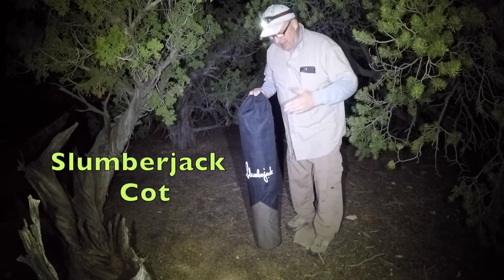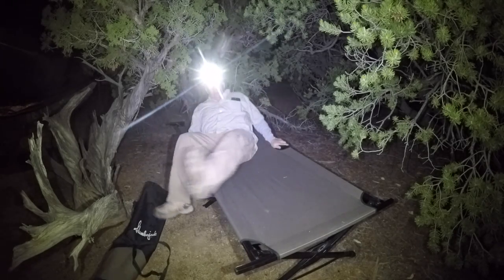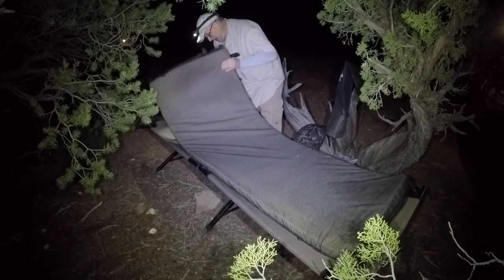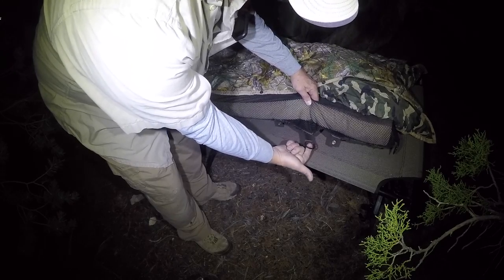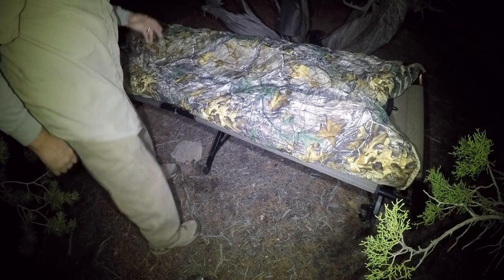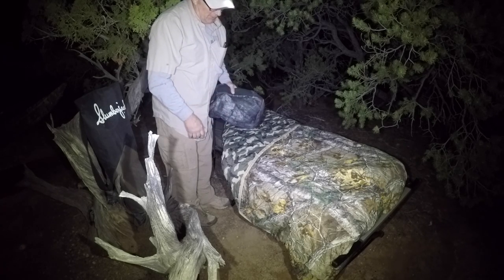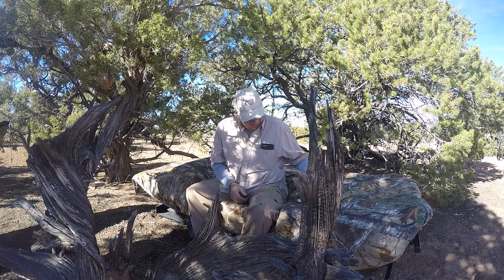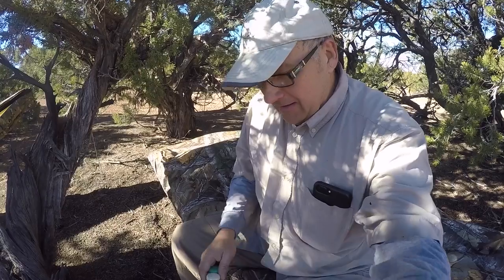Slumberjack Cot and The Beast Sleeping Pad Compatibility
When the weather is cold a cot really needs a good insulating pad to keep you warm. The Beast works well as a blanket can be attached to it to keep warm on the top side. If you use Cots, check out the compatibility of The Beast to go with it.

The Beast is made by Wilderness Innovation as is the Osni Top Quilt (formerly called the Osni Narrow Blanket) The blanket is insulated with your choice of either 3.6 oz or 5 oz Climashield APEX and is very warm.